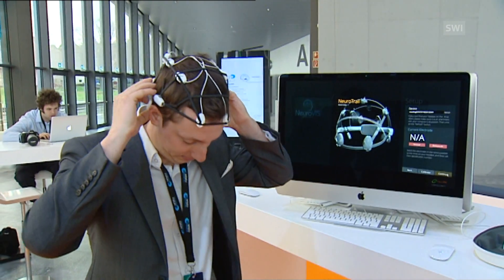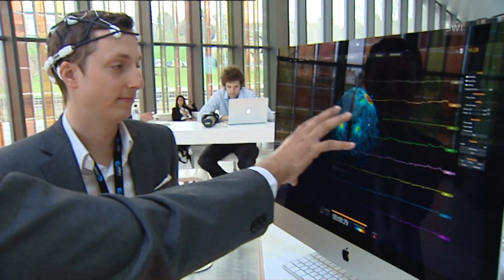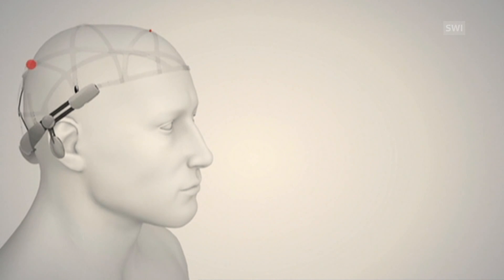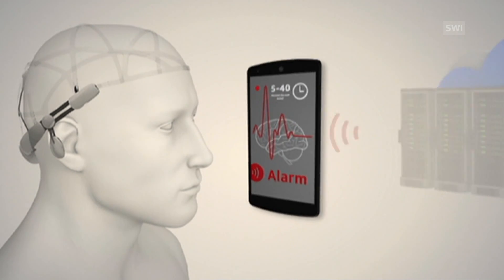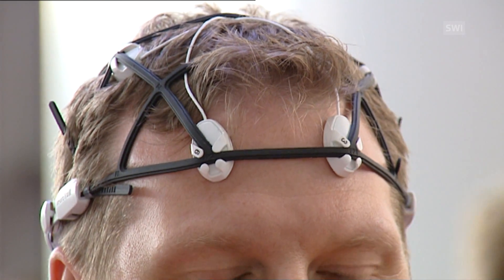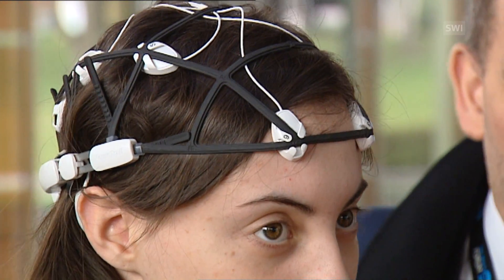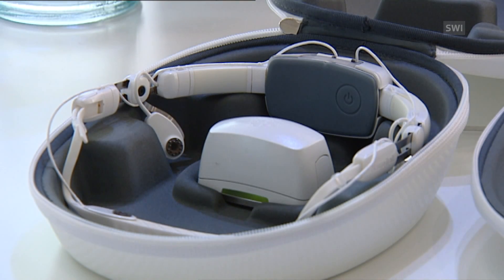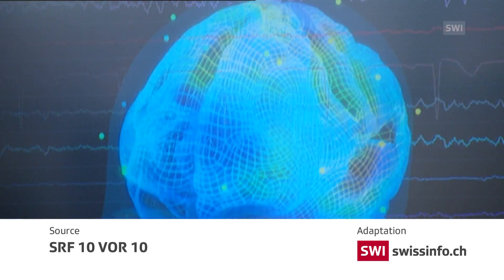New device to predict epileptic attacks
A Swiss medical research company has developed a device that can recognise epileptic seizures before they happen. The prototype was presented at the recent international brain forum in Lausanne, jointly hosted by the Swiss Federal Institute of Technology (EPFL). Scientists, business leaders and policymakers met to discuss innovative technological solutions, medical devices and medications to enhance brain functions and treat the growing number of neurological disorders like epilepsy. (SRF/swissinfo.ch)